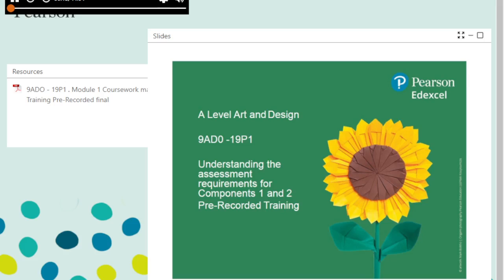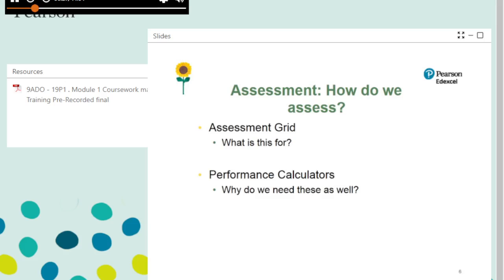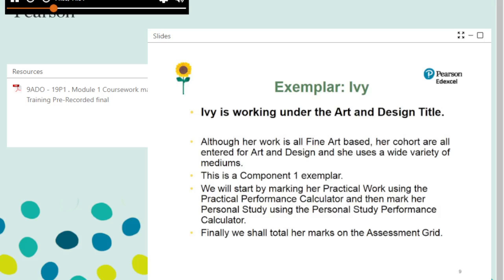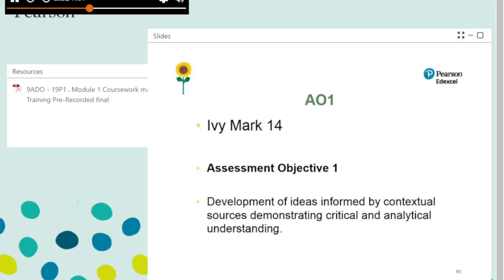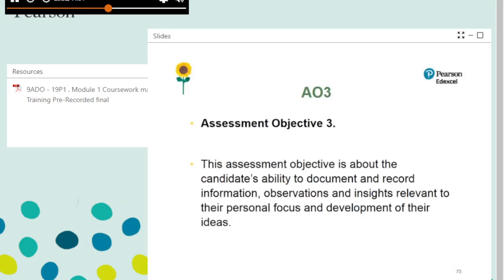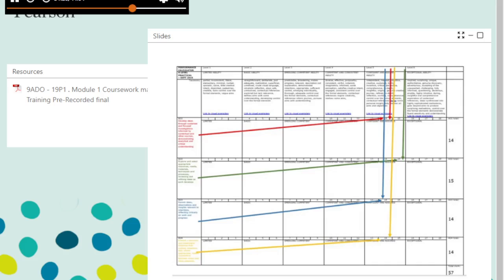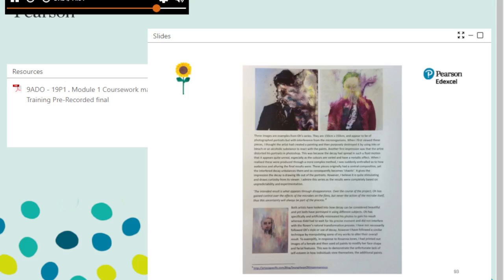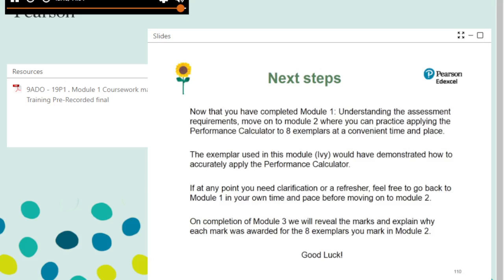A Level Coursework Marking Training - Module 1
Module 1 coursework marking training video for Pearson Edexcel A Level Art and Design (2015).

In this module our senior examiner will take you through the assessment requirements for Components 1 and 2 to support your understanding of how to apply the assessment grids regardless of which endorsement you are delivering.

As part of this training, we will look at an exemplar portfolio, apply the assessment grids and determine a mark for the work.

Also check out our bitesize video playlist to support your delivery of A Level Art and Design

All of the resources to support your planning and delivery can be found on the A Level Art and Design (2015) qualification